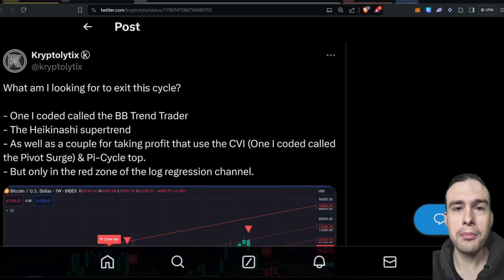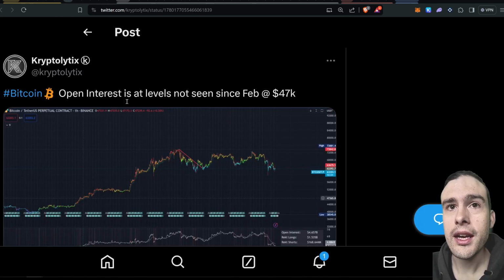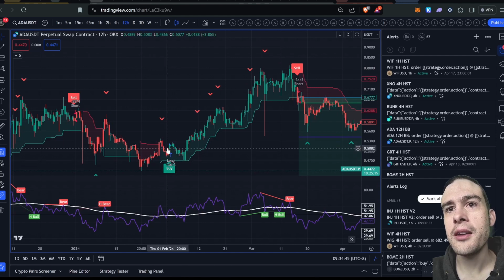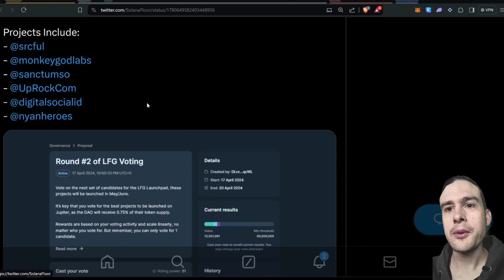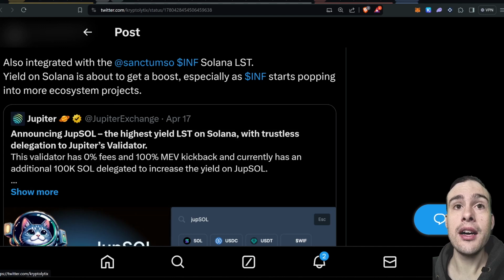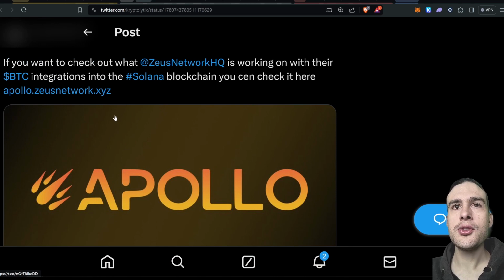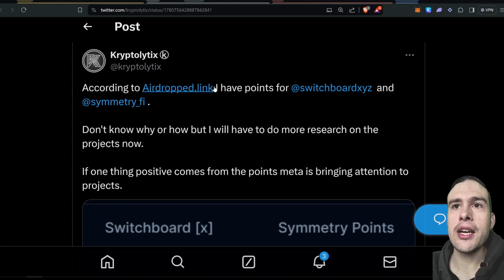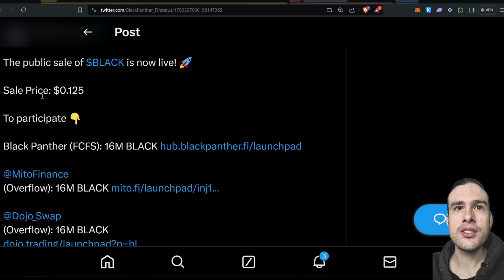Bitcoin Bull Run Profit Taking Strategies, Jupiter LFG & Hot Solana Project Updates!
Navigate the Bitcoin bull run with confidence!  Today's Kryptolytix Recap dives deep into profit-taking strategies, explores the red-hot Solana ecosystem updates, and some of the latest updates on exciting new projects:

Bitcoin & Trading:
Profit Taking Strategies: How to navigate the bull market wisely.
Bitcoin Technical Analysis: Chart signals and key levels to watch (BTC).

Solana Mania:
Solana Ecosystem Update: Is it a good time to buy Solana (SOL)?
On-Chain Bullish Growth: Data reveals surging Solana usage.
Solana & Cosmos Integration: Unlocking new possibilities.
New Solana Projects & Updates: Exploring Ranger, Jupiter, SharkyFi, Sanctum, and more!

Airdrop & DeFi Alert:
Wormhole, Zeus, IO Network, PARCL & More: Don't miss out on free tokens and DeFi opportunities.

Coinbase Wallet Integrates Solana: Easier access to the Solana ecosystem.

Injective Ecosystem Update:
BLACK Presale is now live! Highly anticipated ecosystem coin.

🗠 Drift - Perps Trading Decentralized - Top Rated Solana Based PerpDEX

0:00 - What I am looking for to take profit in this bull market
2:37 - Bitcoin Stochastic Heatmap compared to the last time we were here
4:37 - The Bitcoin Long Trade and invalidation level
6:08 - Open Interest and Liquidity Levels
8:08 - Testing New Bots on Pionex - Will Review in a month
10:20 - Why is there no ADA on Perp-DEXs
11:23 - Hong Kong BTC ETF Ads in Hong Kong
12:01 - Solana Ecosystem Update - Buying Solana at these levels
12:57 - On Chain Bullish Growth
13:21 - Solana Cosmos IBC Connection
14:38 - Ranger Finance Perp-DEX Aggregator
16:01 - Jupiter Round 2 LFG voting begins
17:59 - SharkyFi Launch Issues
20:17 - Addressing Sanctum LST Tokenomics and information
23:18 - Coinbase Wallet Integrates Solana Chain
23:42 - Drift Protocol Perp-DEX Updates
27:05 - MadLads Wormhole Token Claim
28:15 - Zeus Nework - Apollo Money Market - BTC Yield on Solana
29:40 - IO Network GPU Sharing Protocol Cluster Deployment and Airdrop Info
31:01 - Nimbus Portfolio Tracker Added Airdrop Checker and Points
31:55 - Claim your MEV rewards with JitoSOL
32:57 - Switchboard and Symmertry Points
33:33 - PARCL Airdrop Live and Claimable
34:00 - Dither DITH Token now in Coinmarketcap Portfolio Tracker
34:28 - MEW Memecoin Airdropped to Solana Saga Phone and Pre-Orders
35:34 - Injective Ecosystem Update - New Bridge from Solana doesn't work
37:01 - Black Panther Protocol BLACK token presale is live
38:48 - NinjaVault is working again